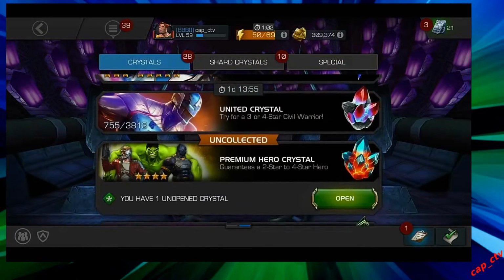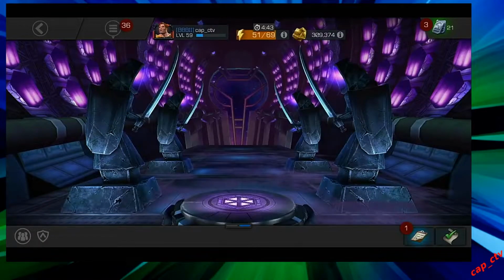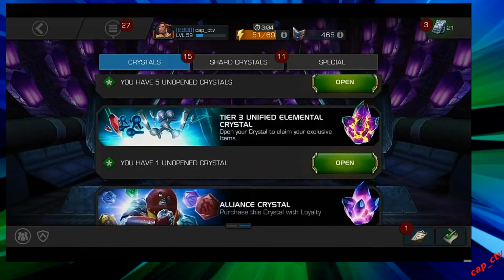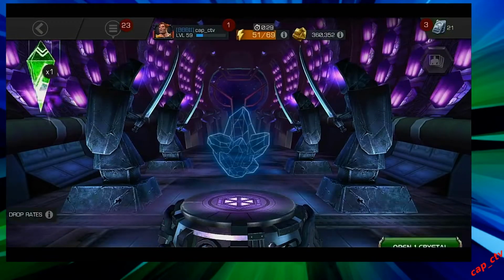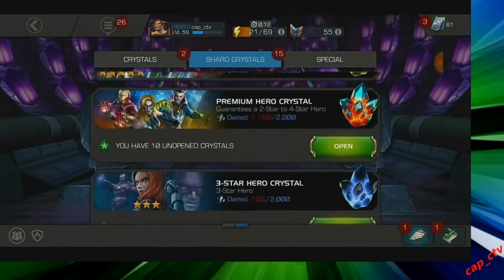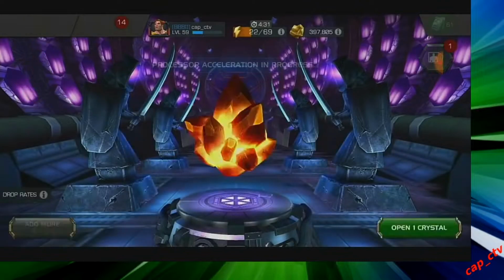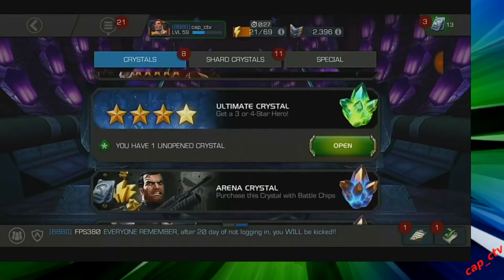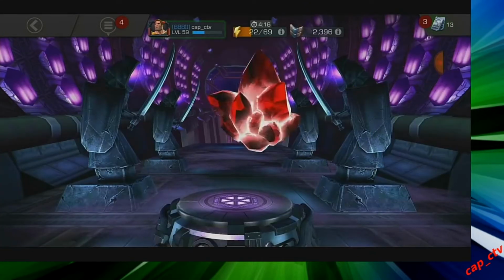Double 5* + Legendary Crystal + Lot's of 4* Crystals!!! | Weekly Crystal Opening #26 And #27 | MCOC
Fat Rat music in the video.